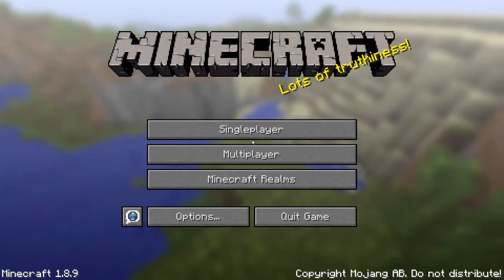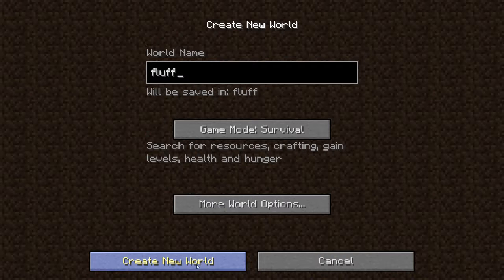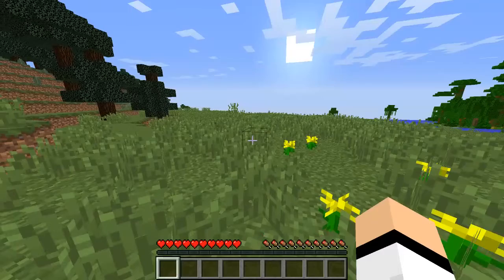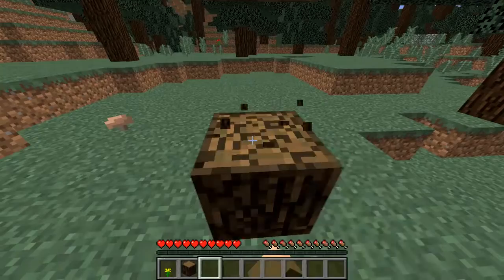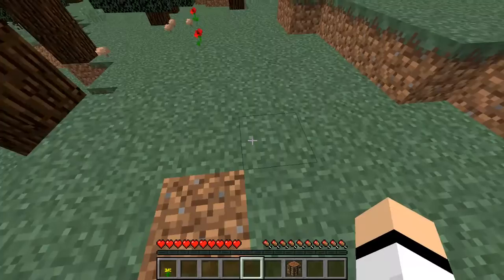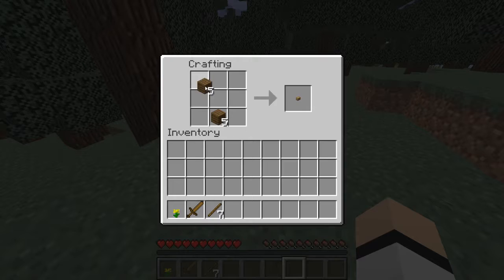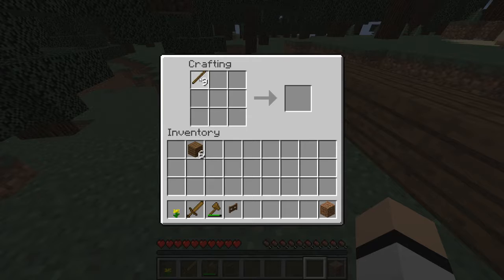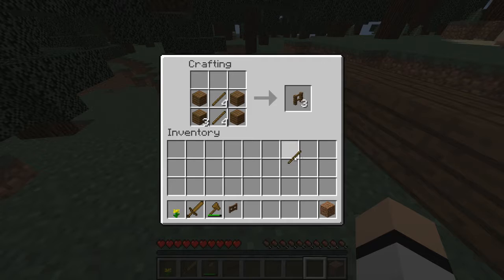Teaching ERIC how to play minecraft! (A Nube)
Eric the best person in the world tries to play the deadly game of minecraft. Will he survive the world of fluff?

(Eric Wrote that)